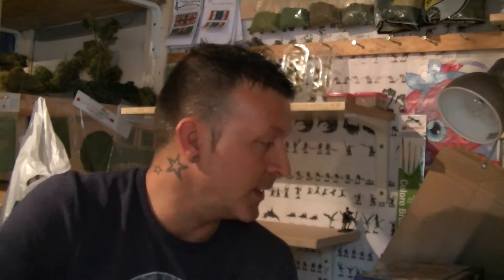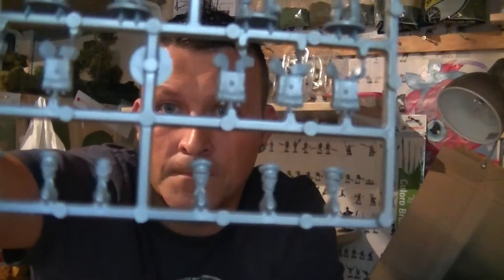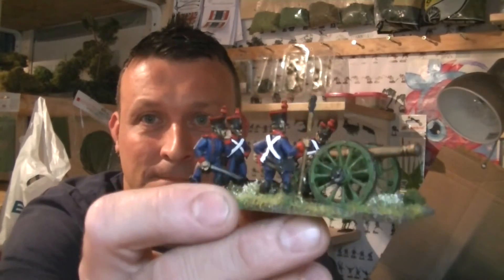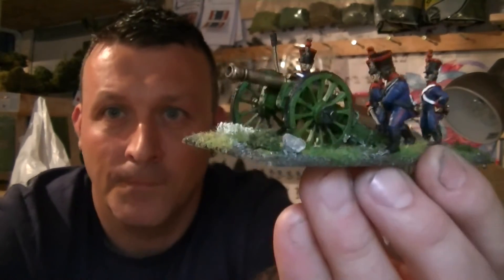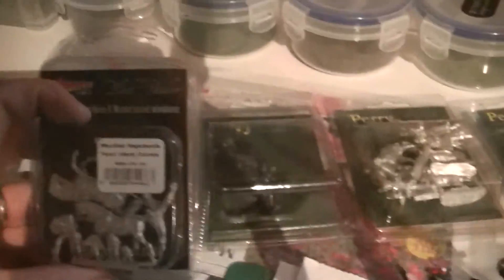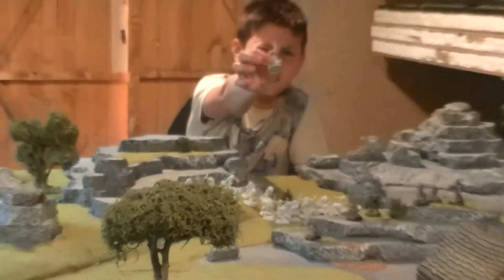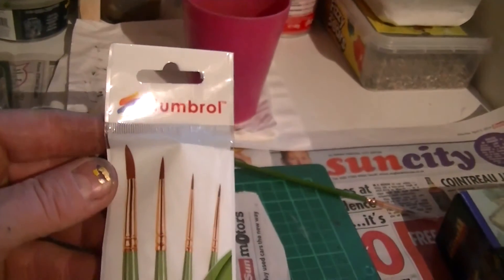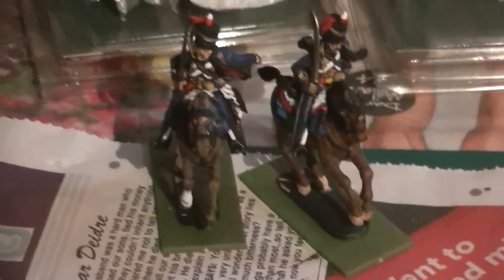Napoleonic Hanoverians / update 13